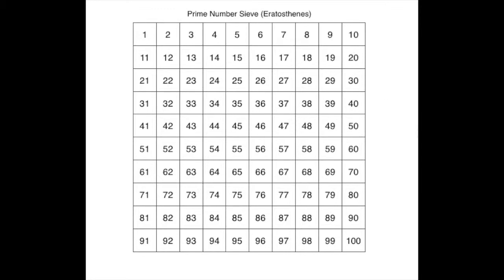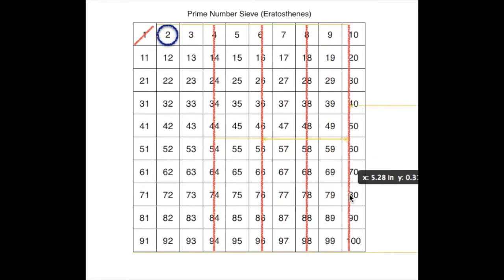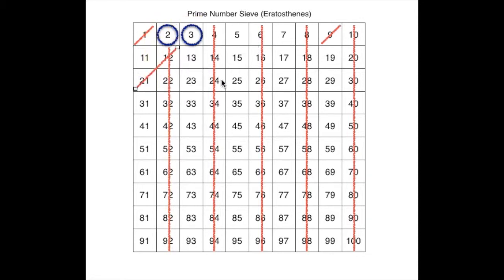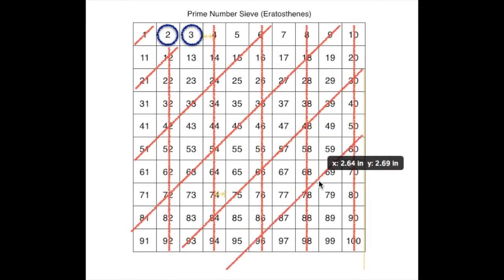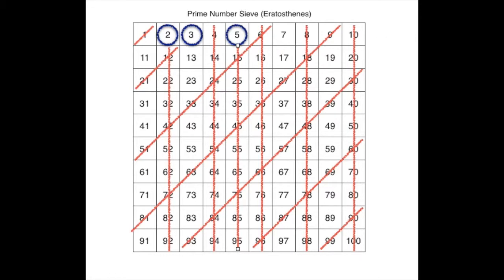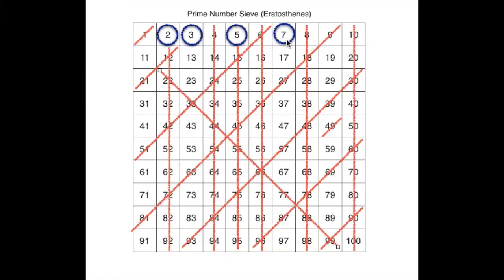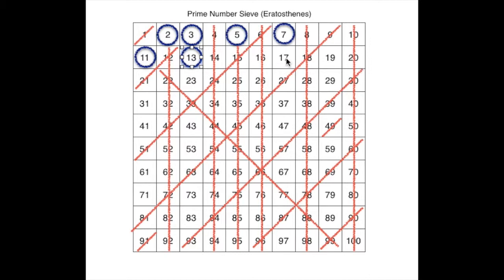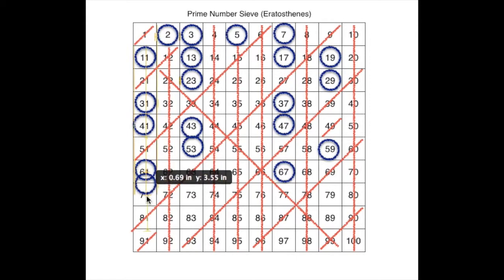Prime Number Sieve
Sift out the prime numbers from 2 to 100.  This is a classic exercise for pre-algebra students.

I have presentations for a complete first-year algebra class using the classic text Elementary Algebra by Harold Jacobs. This text made me a far better math instructor, and my presentations are meant to speed you into being a better math instructor as well.

Questions, comments? I would love to hear from you!